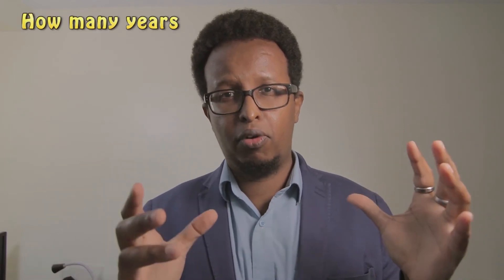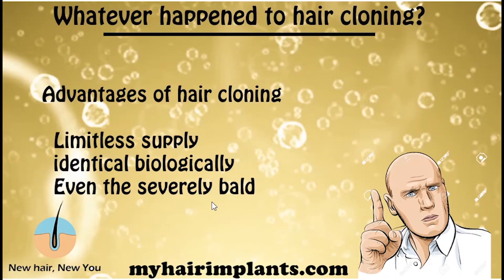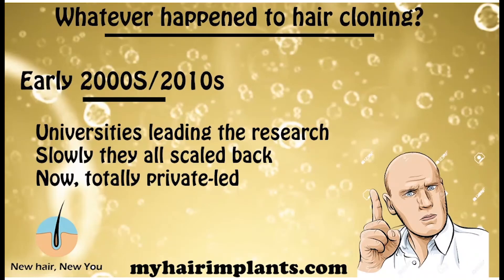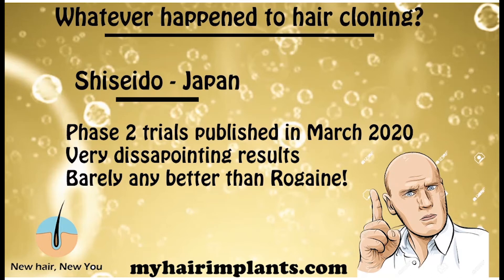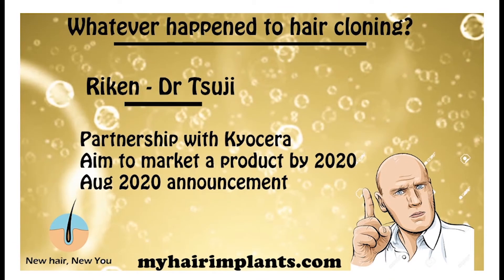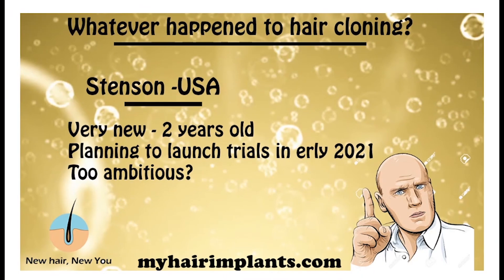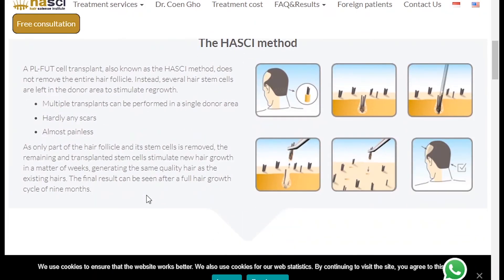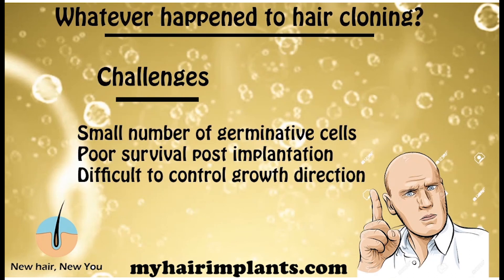How Many Years Away Is Hair Cloning? | Latest Update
I look at the latest scientific news on hair cloning, to work out how far away are we from hair cloning being on the market.

I will look at:

-What hair cloning is
-Advantages of hair cloning
-Latest on the research effort on hair cloning in Europe, Japan and the US.
-Brief overview on HASCI method
-Estimated number of years we are away from having hair cloning on the market

Important information

✅Thinking of a hair transplant? Get a consultation with me first to assess your chance of success

✅Foligrow [ hands down my favourite hair growth supplement AND it works BRILLIANTLY with Rogaine/Fin..etc.